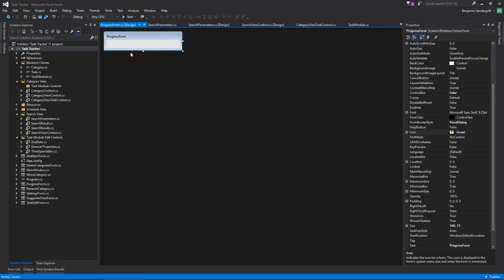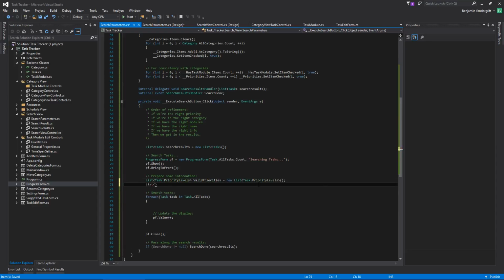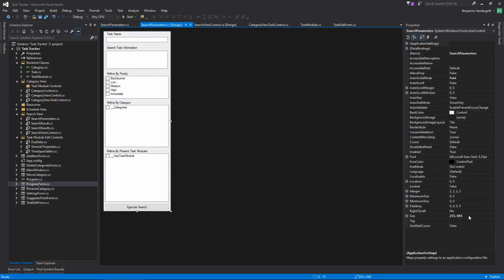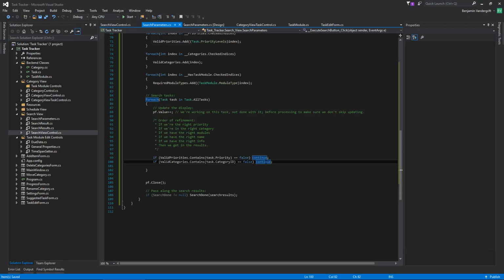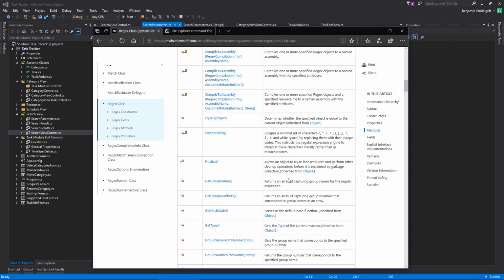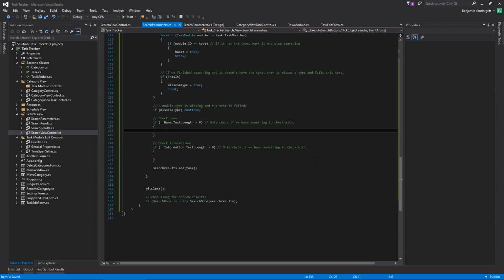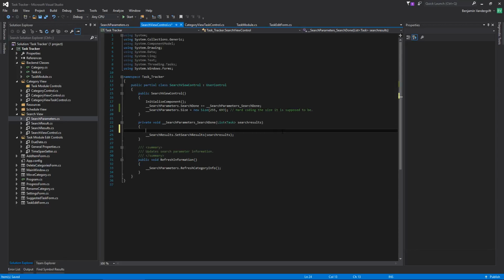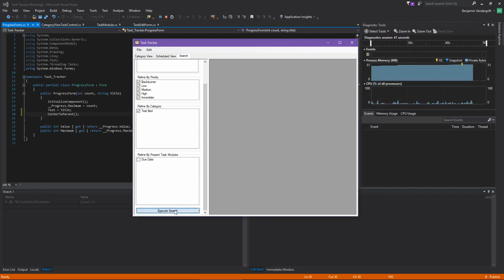Let's Program! - Task Tracker - Part 25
Finished the search functionality, which is super exciting for me!